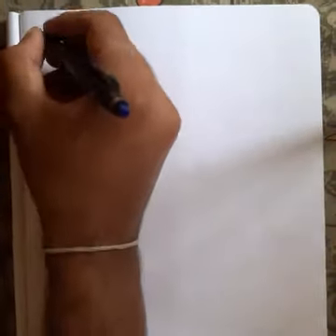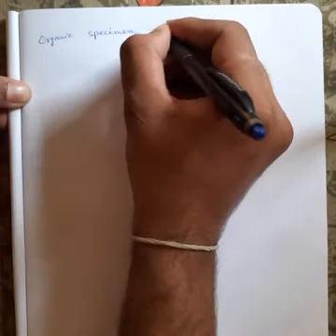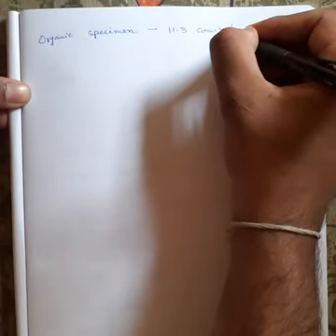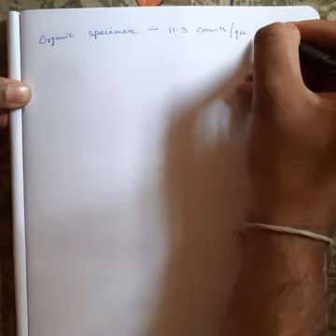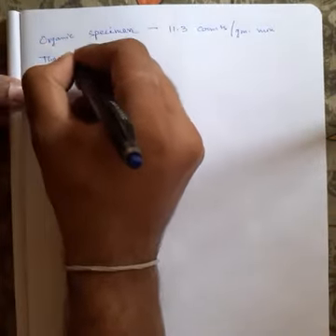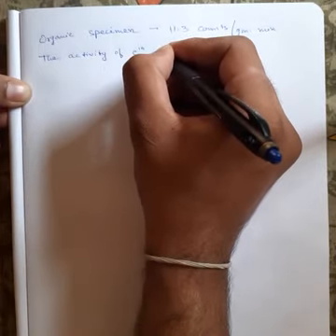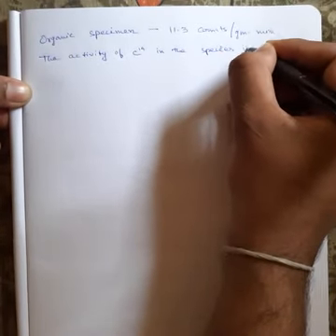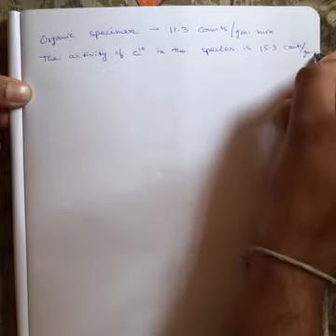Carbon dating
Concepts of C14 or CarbonDating for organic_specimens.

-Rohan Lal Kshetry